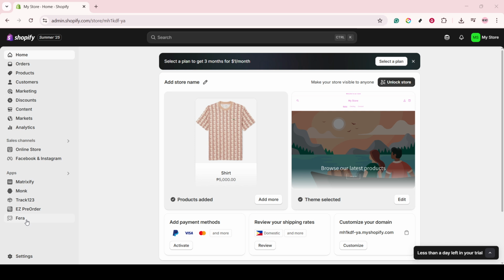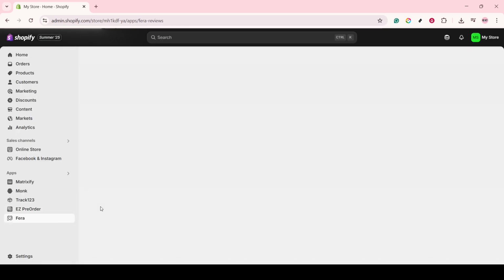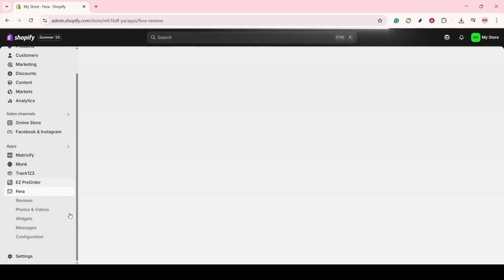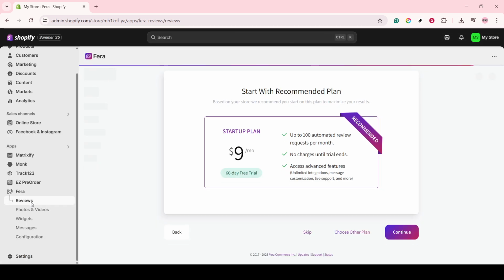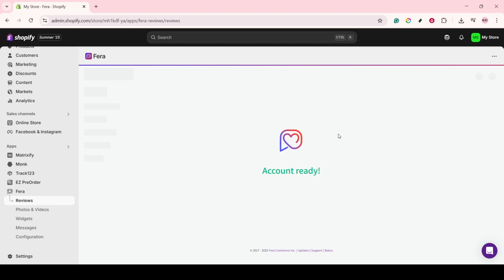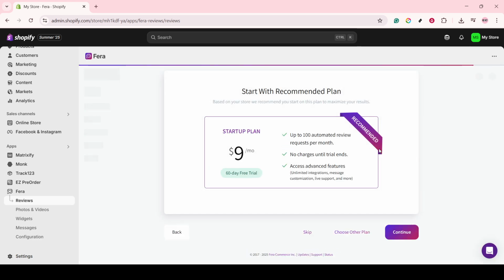How to add Trustpilot to Shopify [2025 Easy Guide]